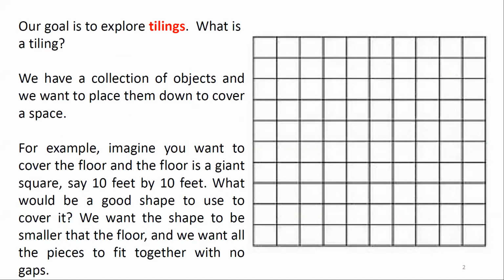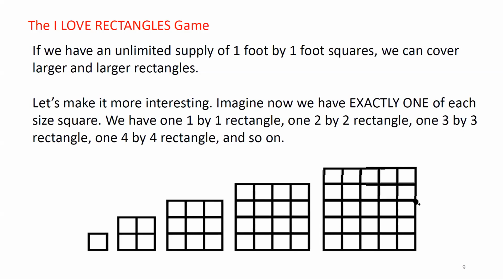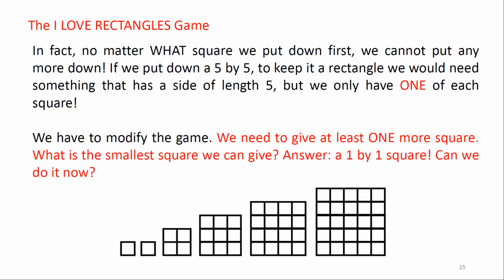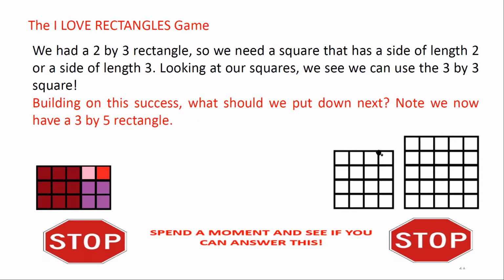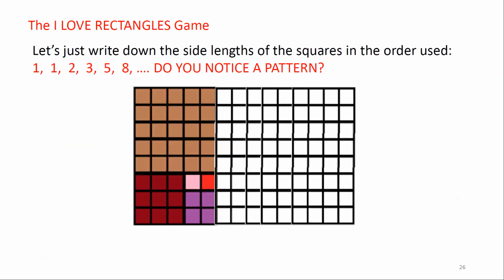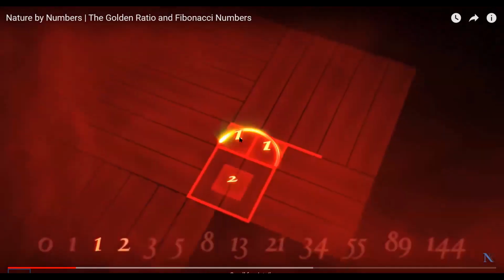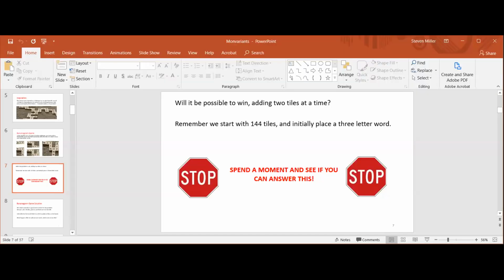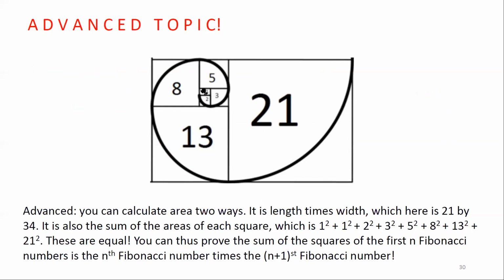ILoveRectangles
Coronavirus Lecture VI: I Love Rectangles: Steven Miller, Williams College, March 24, 2020: Most of this video is aimed for grades K-2, with the final slide for older students.